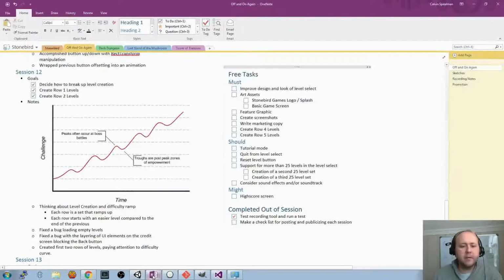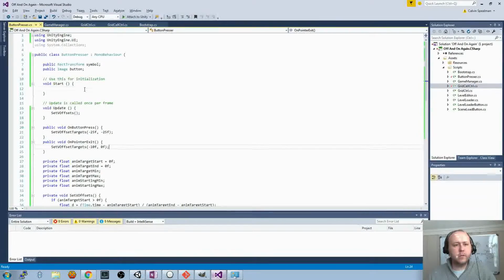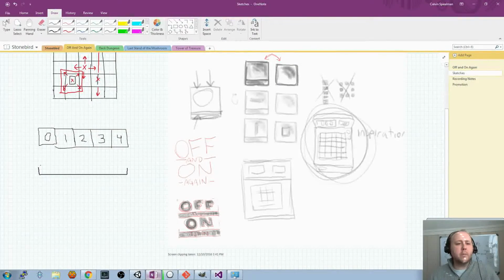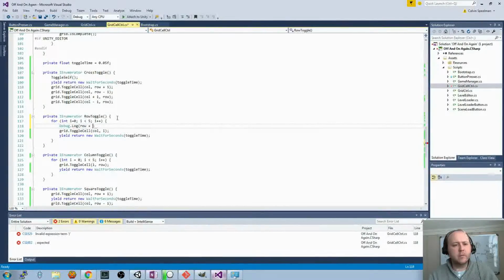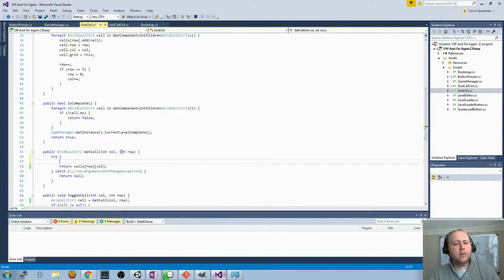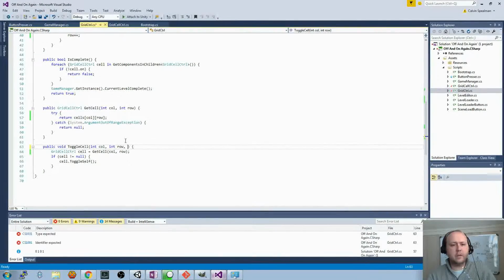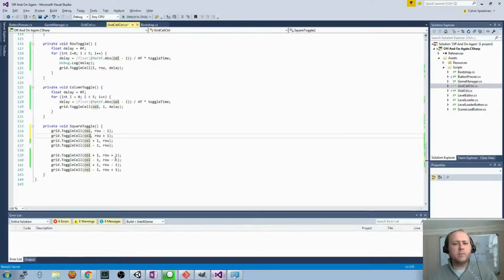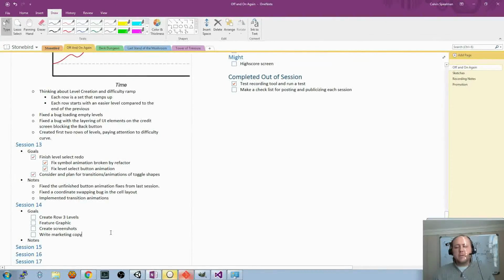Let's Make A Game! Off And On Again Episode 13